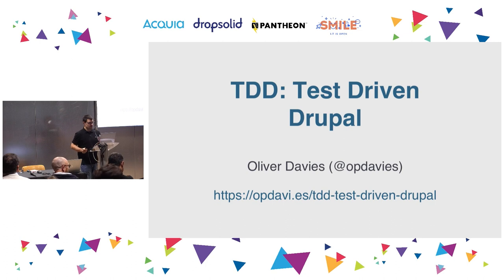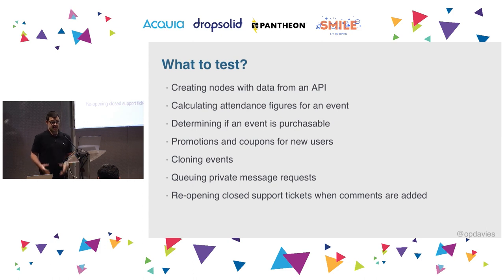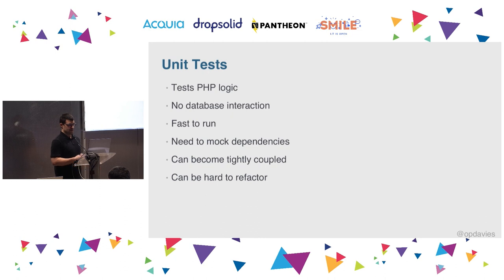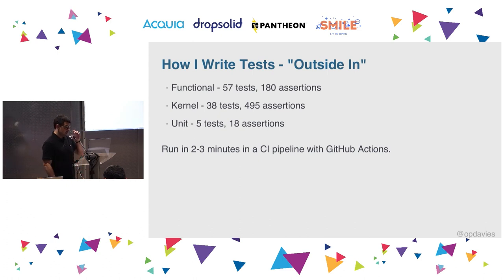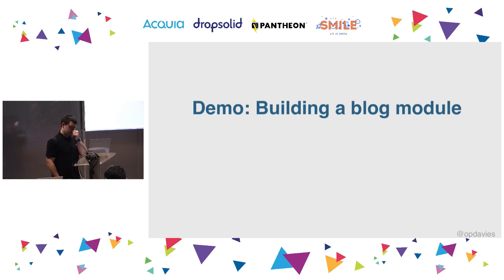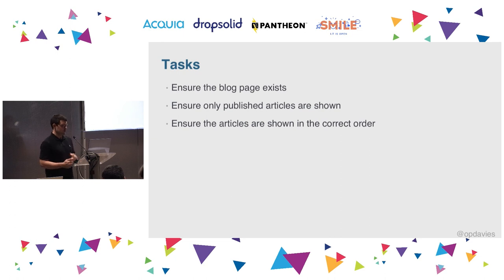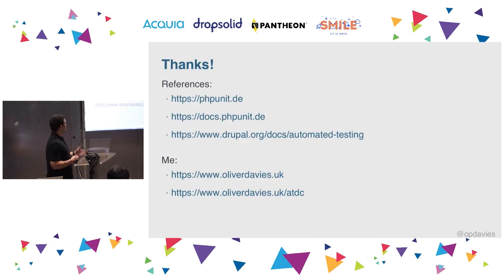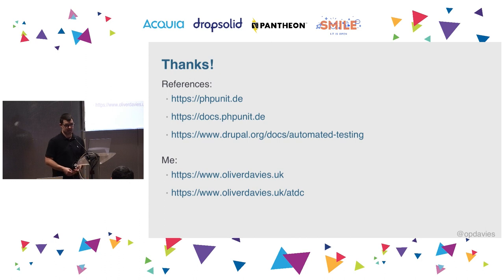TDD - Test-Driven Drupal: an introduction to automated testing and test-driven development in Drupal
MAKERS & BUILDERS

Testing is important.

Why? It allows developers to add new features and edit and refactor existing code without the worry of adding regressions, reduces the reliance on manual testing to discover bugs, and by taking a test driven approach, your implementation code is leaner as you only write what is needed for your tests to pass.

Drupal 7 includes the SimpleTest module for unit and functional testing, whilst Drupal 8 onward uses PHPUnit - the defacto PHP testing framework, used by other PHP projects including Symfony and Laravel - making it easier for people to test their code. And with testing being one of the Drupal core gates with tests needing to be included with every new feature or bug fix, and core’s 100% pass rate policy, testing has become an essential skill when contributing to core, or when working on your own projects.

In this talk, we’ll cover the methodology and terminology involved with automated testing, and then take a test driven approach to creating a new Drupal module.